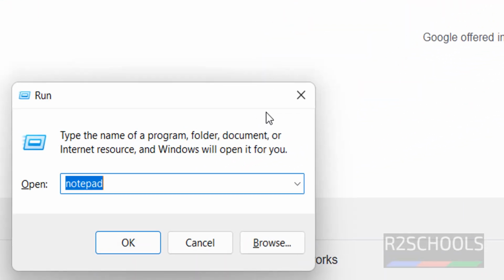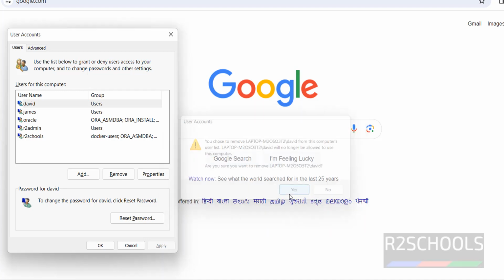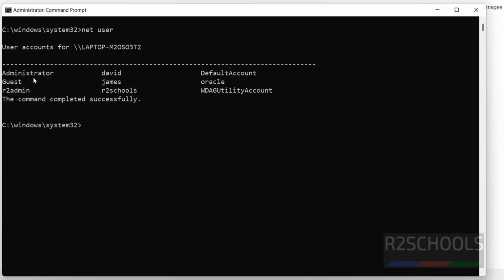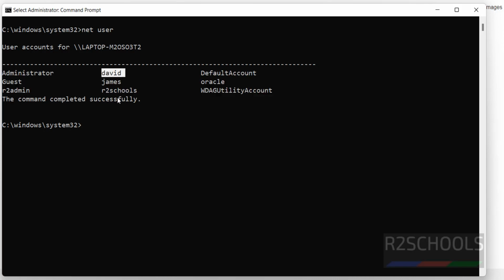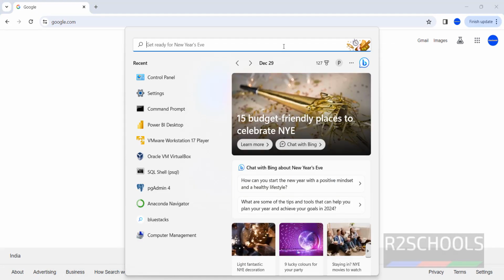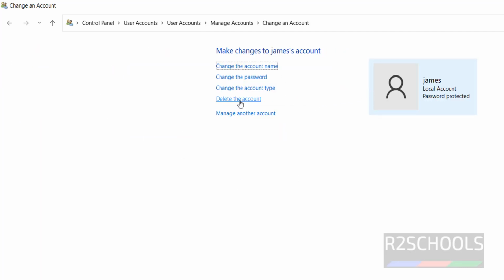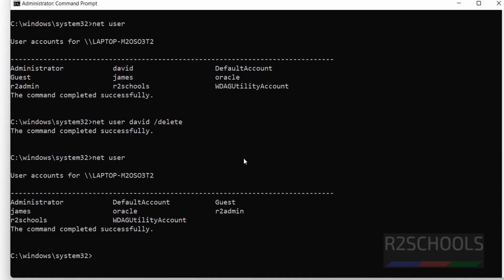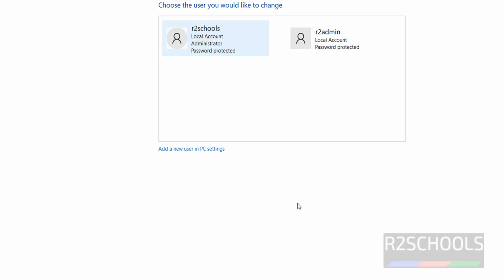How to remove or delete User account from Windows 11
In this video, we have shown How to remove or delete User account from Windows 11 with different methods.

How to delete User account from Windows 11,
Delete User account from Windows 11,
Remove User account from Windows 11,
How to remove User account from Windows 11,
How to delete a user account on Windows 11,
How to delete an account on Windows 11,
How To Delete A User Account from Windows 11,
How To Delete A Local User Account In Windows 11,
How to Remove and Delete an Account From Windows 11,
How to remove and delete a Microsoft account from windows 11,
How to Delete a User Profile in Windows 11,
How to Remove User Accounts in Windows 11,
Remove Account from Windows 11,
How To Remove a User Account in Windows 11,
Delete User Account in Windows 11 Tutorial,
6 Ways to Delete User Accounts in Windows 11,
3 Ways to Delete User Accounts in Windows 11,
Windows 11: How to Delete a User Account,
4 Ways to Remove Microsoft Account from Windows 11,
How to Delete User Account in Windows 11,
How to disable user account on Windows 11,
5 Ways to Delete User Account in Windows 11,
Windows 11 User Accounts,
Windows 11 User,
Windows getting started,